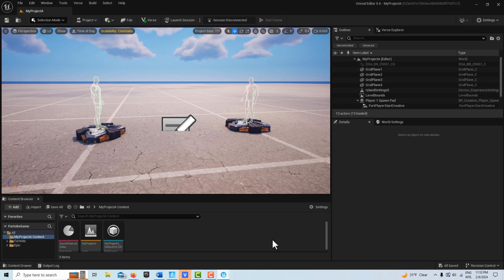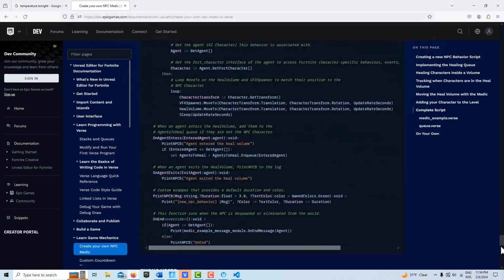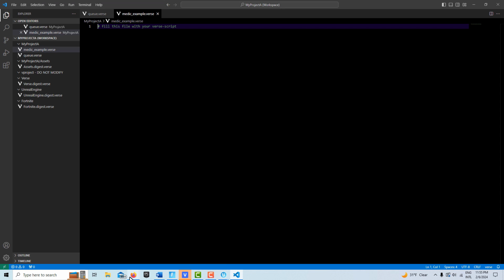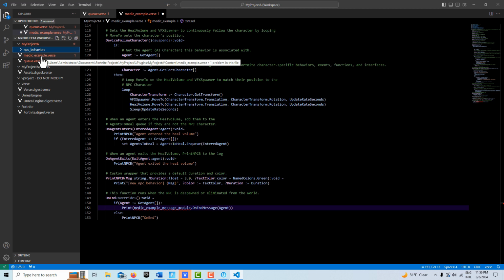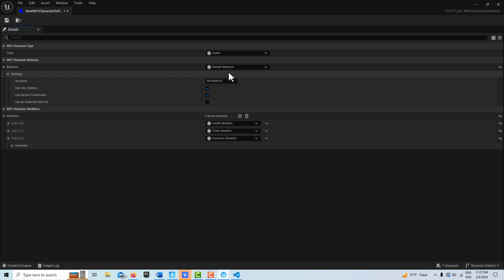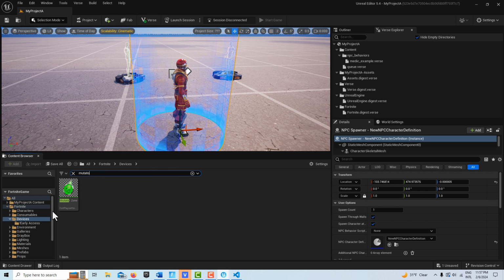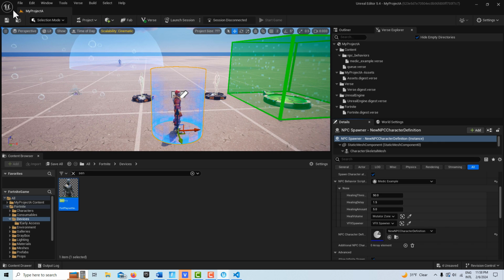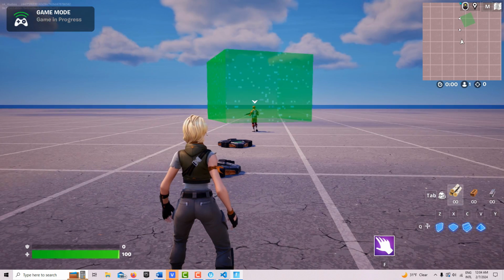How to Easily Set Up the NPC Medic from the Verse Documentation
Quick look at how to easily set up the NPC Medic from the Verse Documentation.